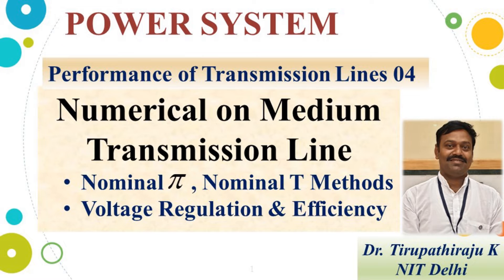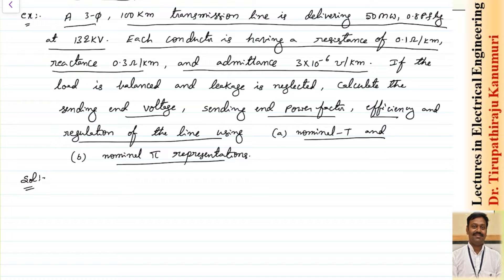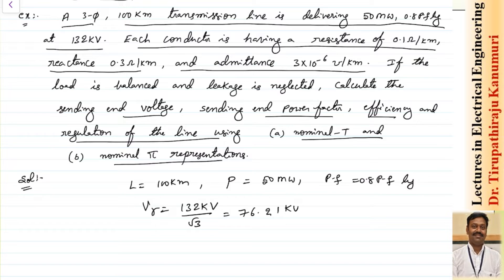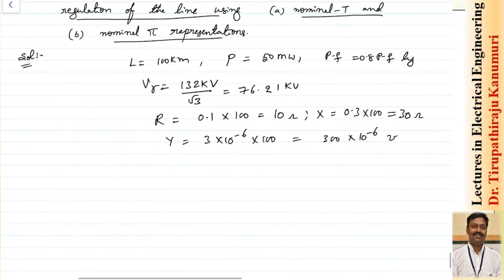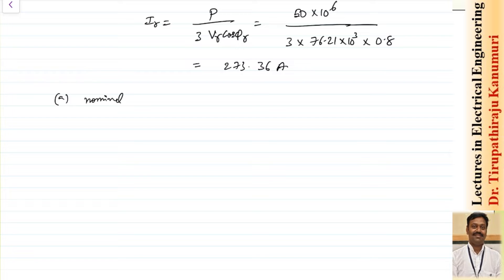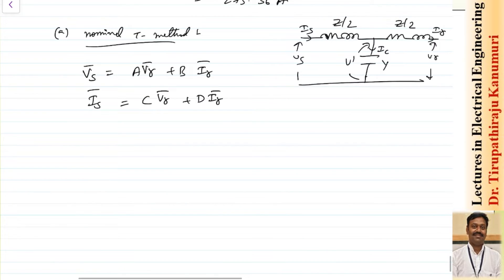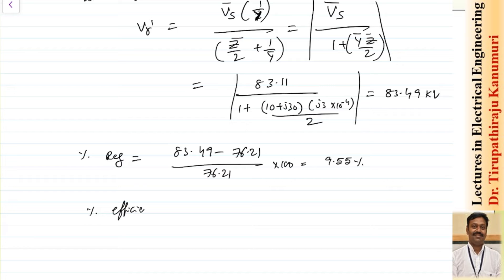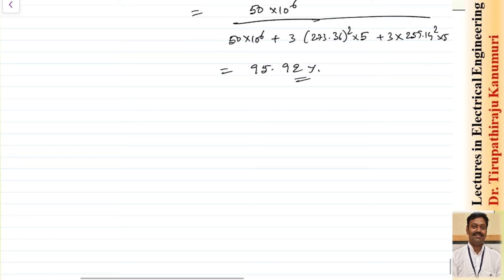PS25 Numerical on Medium Transmission Lines